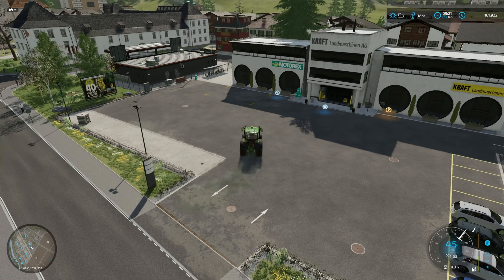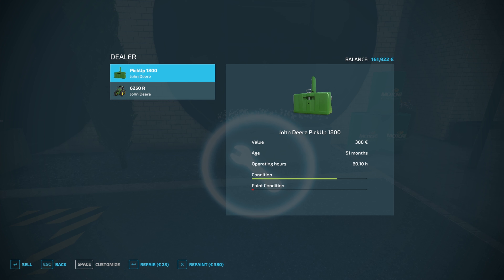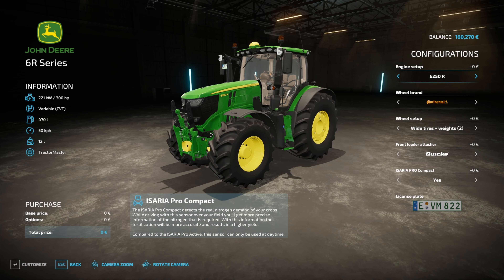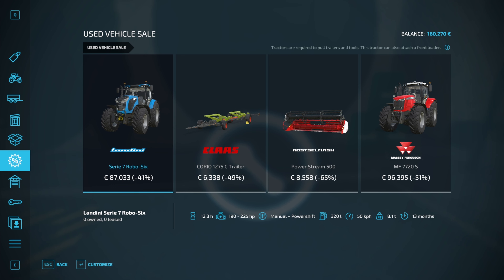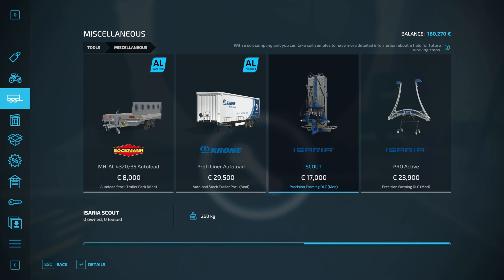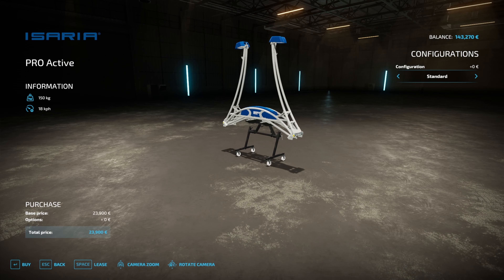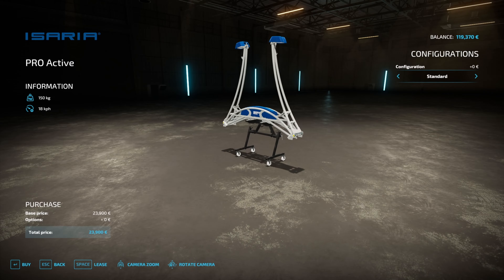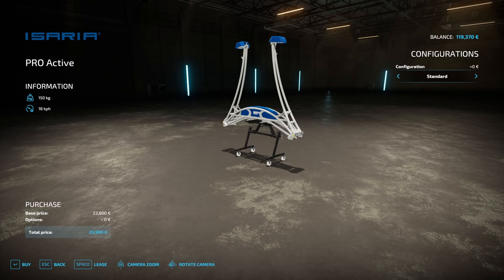Timber Offrading! - Erlengrat - Hard Mode - Ep. 83 - Farming Simulator 22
Updating the soil information with precisionfarming and spreading lime and ferilizer.
My take at Farming Simulator 22. Haven't played it since FS15 so there's probably a lot of changes. Will try this series in hard mode so there will probably be a lot of mistakes, but eventually, maybe I'll own the map.